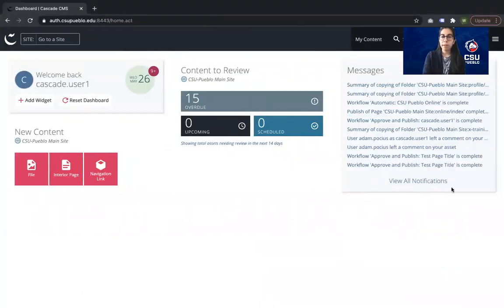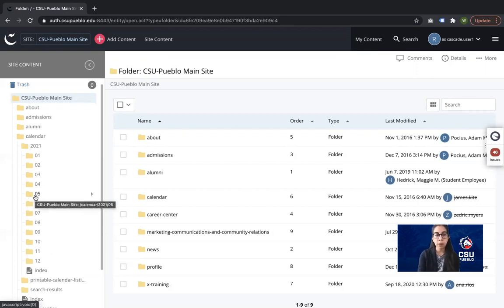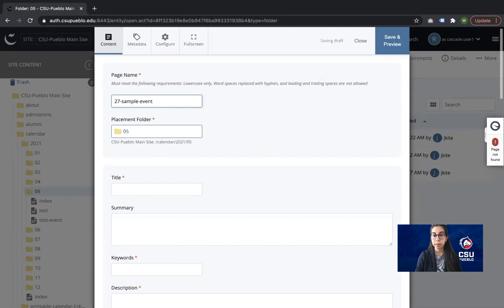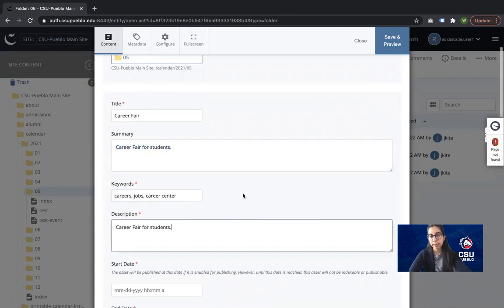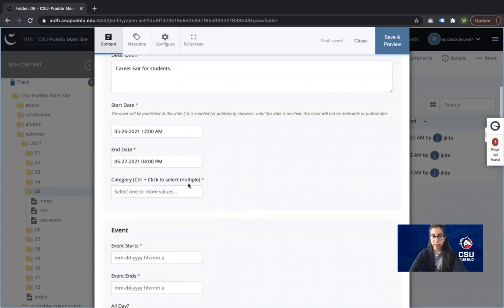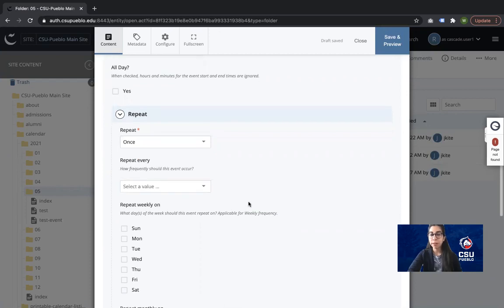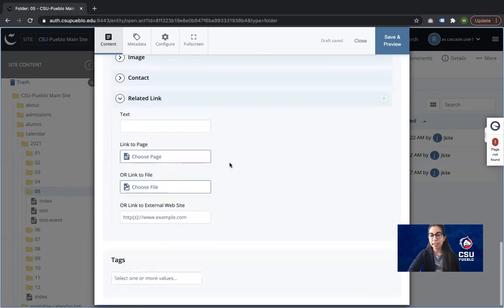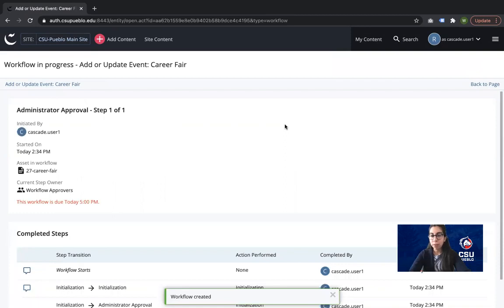Submitting Calendar Events